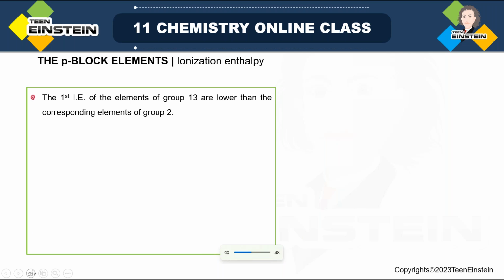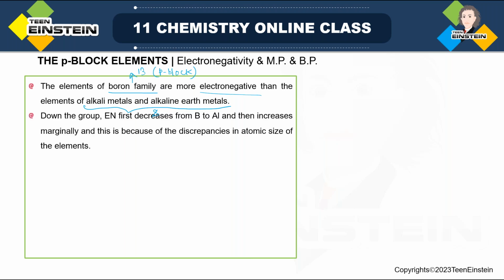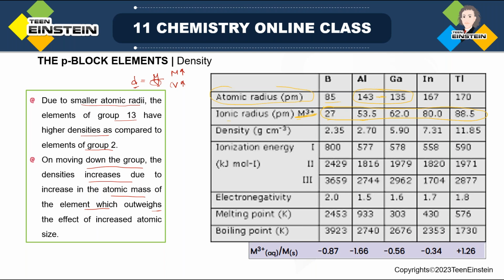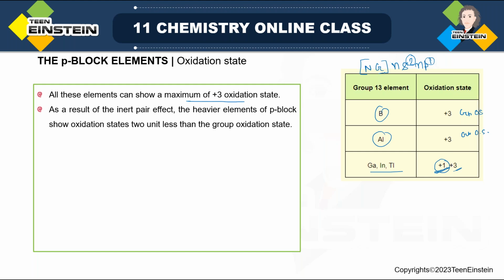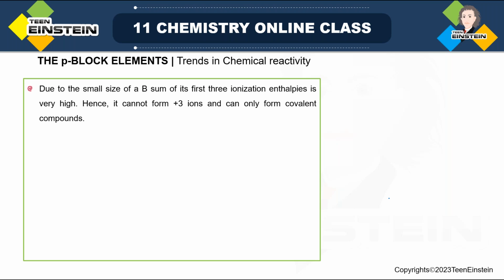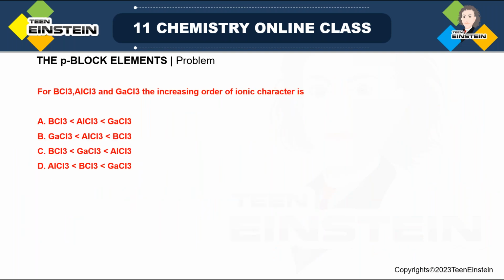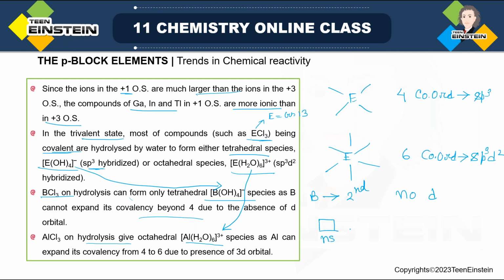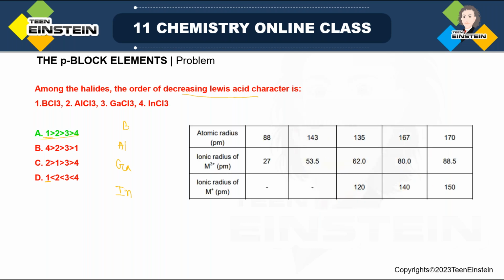TeenEinstein| The p-block elements| Ionization enthalpy, Electronegativity & M.P. & B.P., Density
Chemical properties, Uses of Group 13 elements, Oxides and Hydroxides of Group 13 elements, Halides of Group 13 elements, Hydrides of Group 13 elements, Anomalous behaviour of Boron
Problem, Diborane (B2H6), Aluminium chloride (AlCl3)
Aluminium chloride (AlCl3), Problem, Alum
neet coaching
iit coaching
jee coaching
cbse coaching
board exam
twelfth Grade
stem Tutoring
ap-chemistry
class 11
class 11 chemistry
ncert chemistry
cbse chemistry
neet exams
iitjee exams